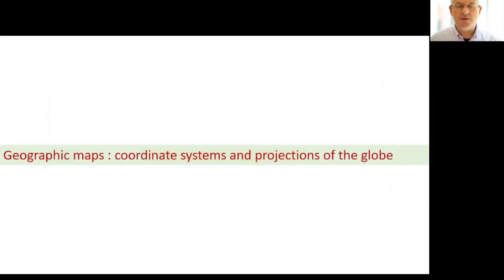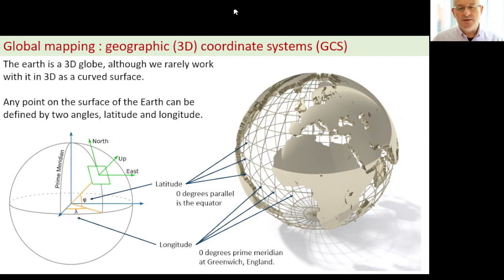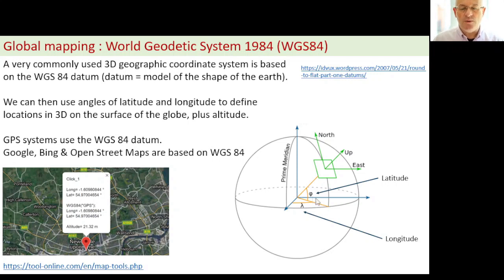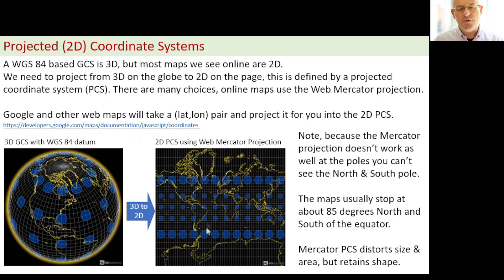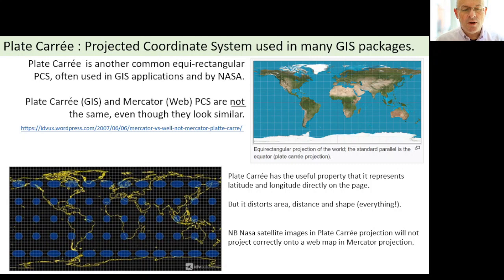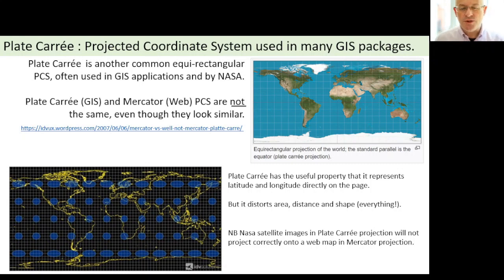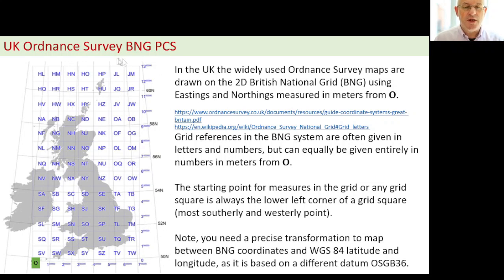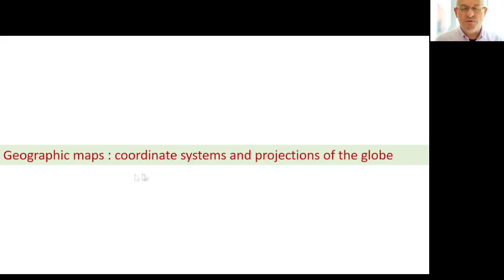DVVA 24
Geographic coordinate systems and projections